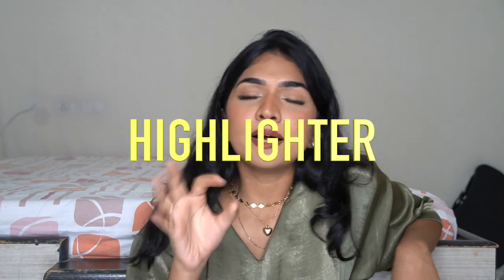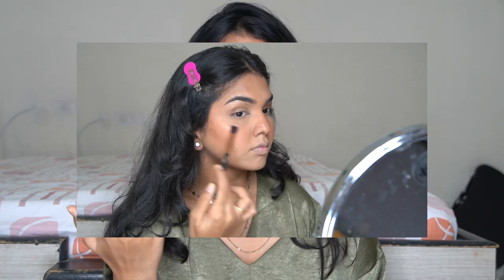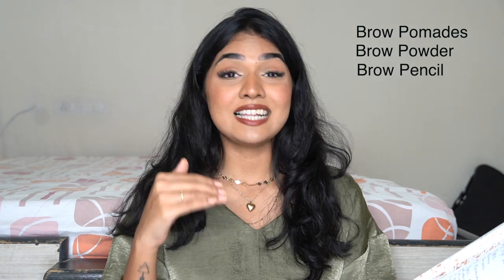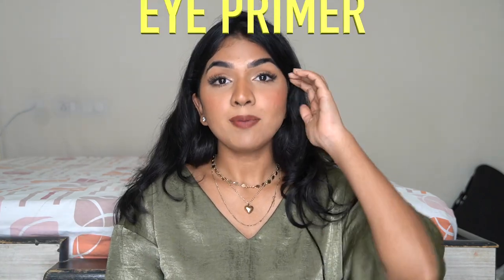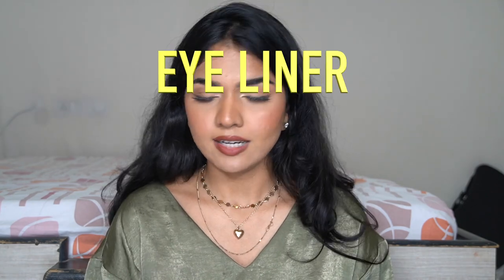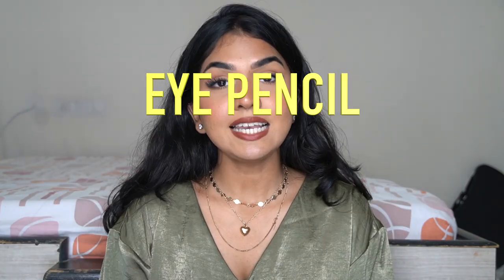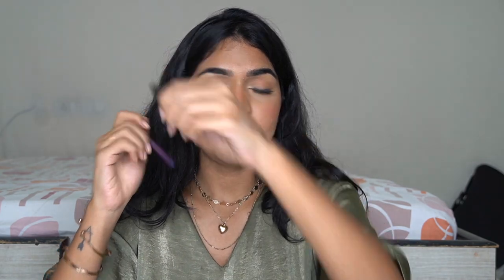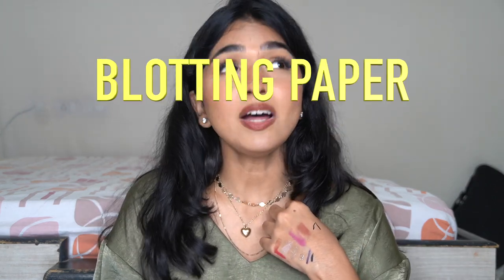ULTIMATE BEGINNERS MAKEUP GUIDE | Pt 2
Hey guys, this video is a complete guide for beginners in makeup. If you are someone who is starting out your makeup journey then you should definitely check this out. I break down all the products available in the market for makeup and explain why a product is used and what should you pick. . Hope you guys enjoy the series and this video ❤️